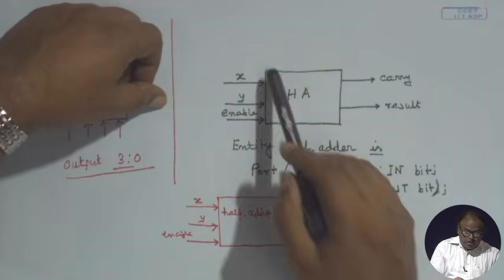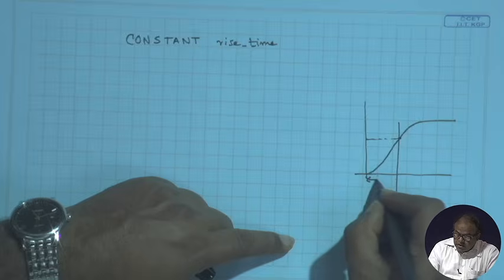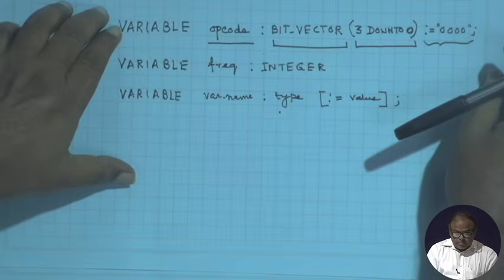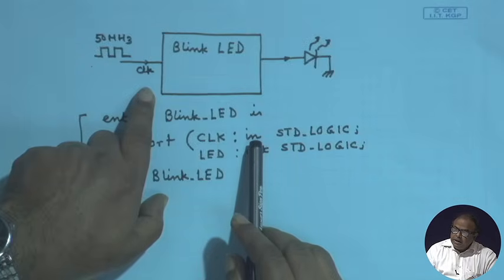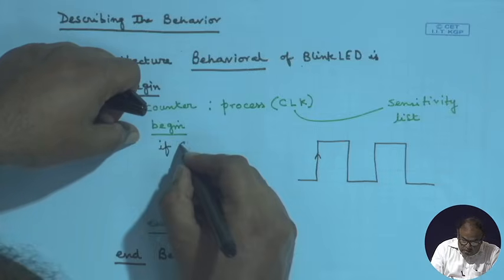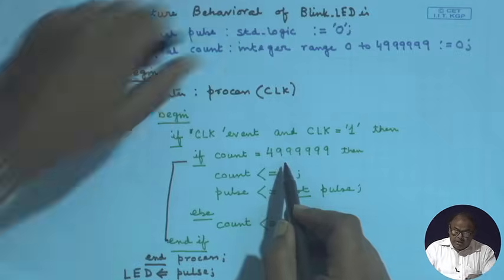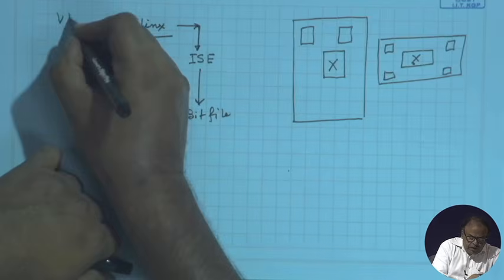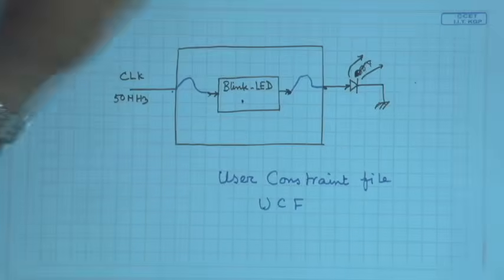Behaviour Synthesis on FPGA using VHDL